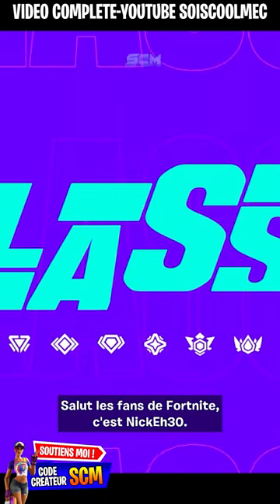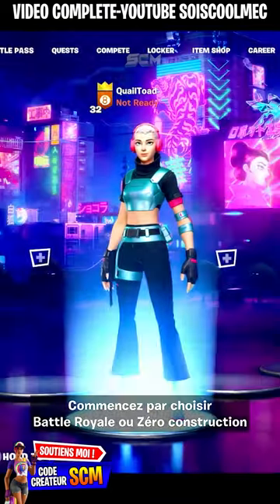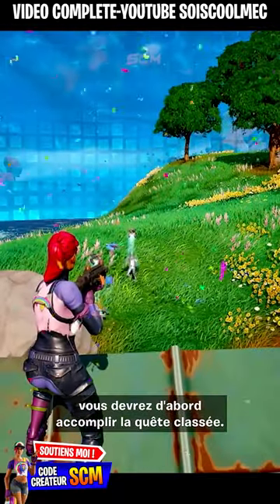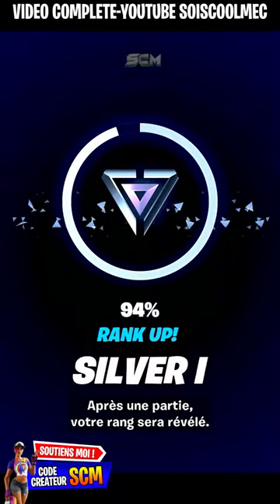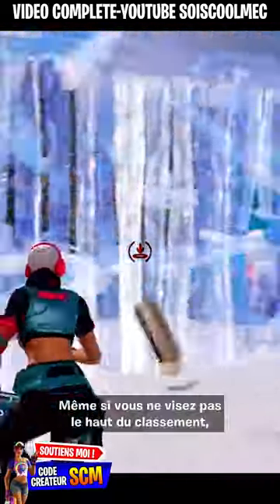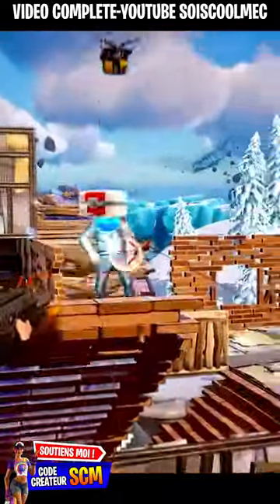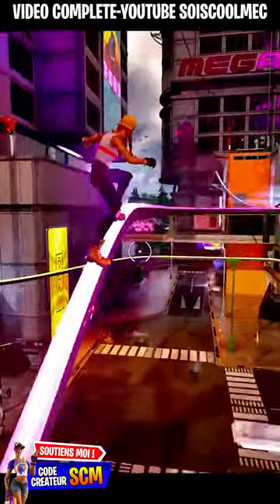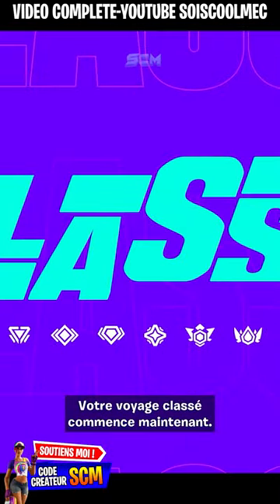Trailer Mode Ranked Fortnite, Présentation des Partie Classée Fortnite, Nouveau Mode Ranked Fortnite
Oubliez pas mon code créateur "SCM" dans la boutique fortnite ou rocket league pour me soutenir les poto 😍 Merci a tous !! 💝

Comment crée des partie lobby bot sur fortnite et faire top 1 a tous les coup + faire tous ces défi super facilement

Code de notre map pour qu'on débloquer l'xp en mode créatif ! connecter vous tous les jour svp !! 💝

▬▬▬▬▬▬▬ • BIENVENUE 😍 • ▬▬▬▬▬▬▬

▬▬▬▬▬▬▬ • PARTENAIRES 💪 • ▬▬▬▬▬▬▬

👉GamingCobra:
Meilleur sociétés de customisation manette/consol etc... depuis 2010 et super pas chère!

Cronus max plus
Strike pack ps4
Strike pack xbox
Palettes pour manette ps4 très pratique et pas chère
Palettes pour manette ps5
👉StealthGamer:
Site de vente de plusieurs accessoire gaming comme les strike pack, cronus max plus, siege gaming, manette, gamecapture HD, équipement pour stream, etc...
"SOISCOOLMEC"
"STRIKESOISCOOL"

TikTok "SoisCoolMecYTB"
👻Snapchat "soiscoolmec"
🐦Twitter "soiscool mec"
💬Discord Privée "Ytb SoisCool Mec#1923"

.▬▬▬▬▬▬▬ • TOP DON 💰 • ▬▬▬▬▬▬▬